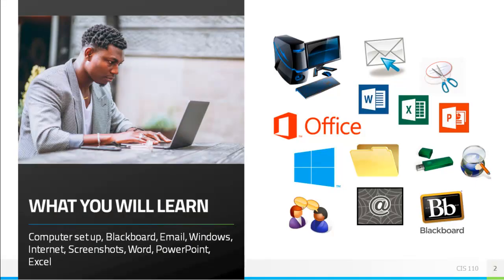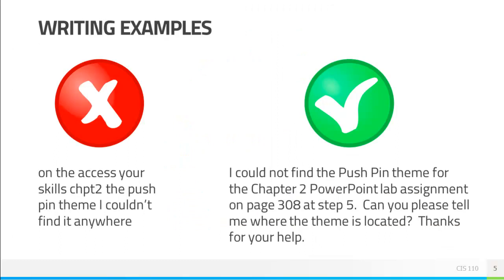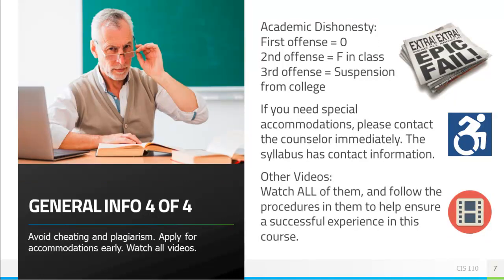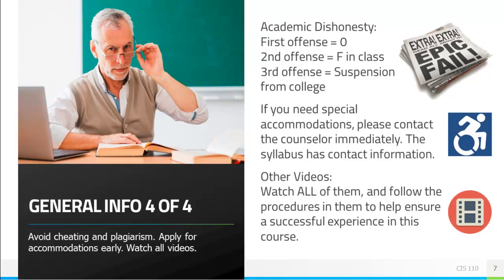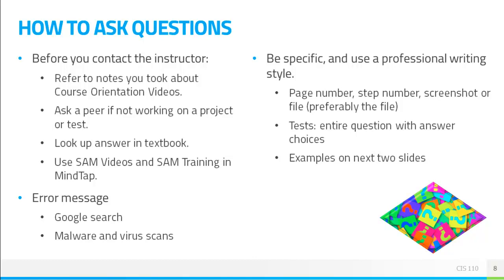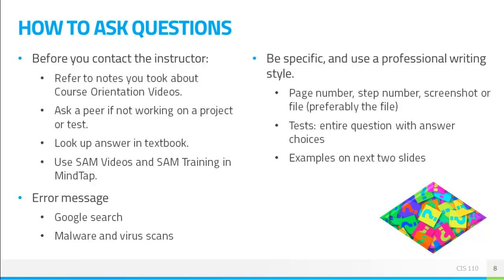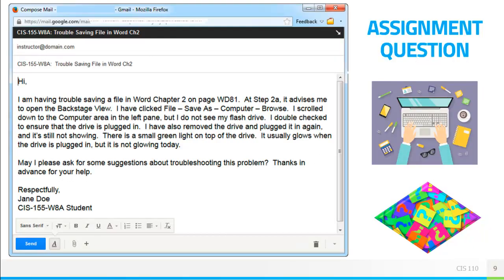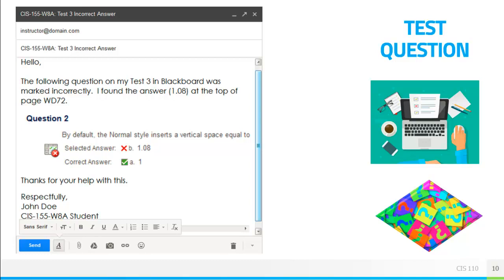Welcome to CIS 110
Welcome to CIS 110 (MindTap version)!  This slideshow covers syllabus highlights and tips for asking questions.